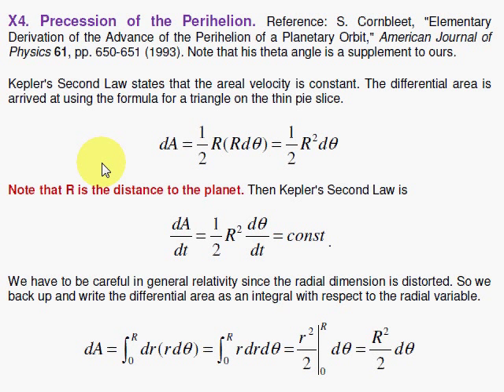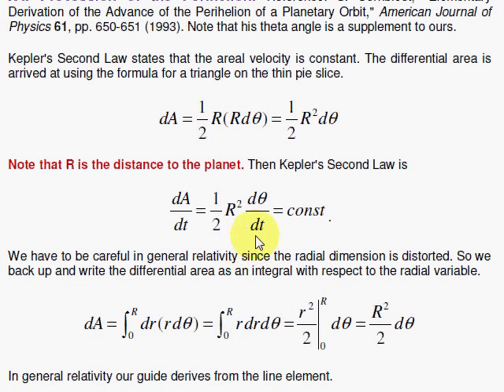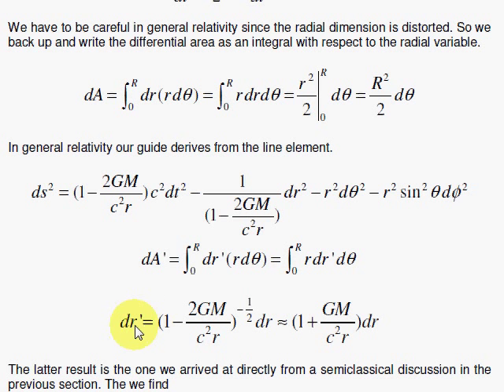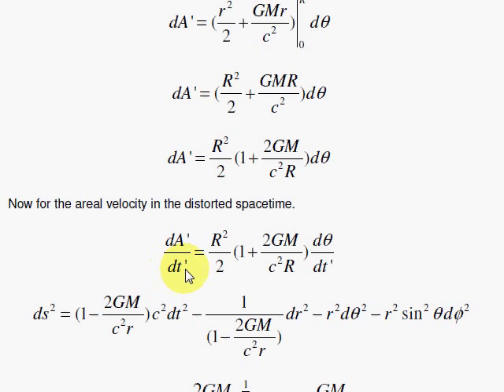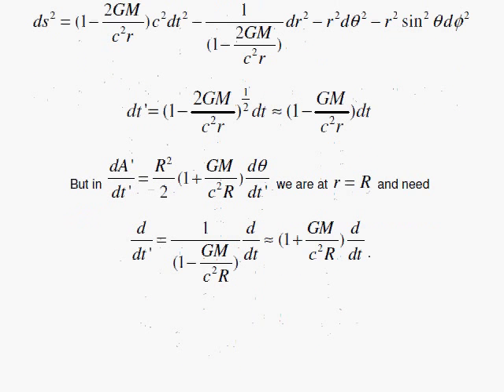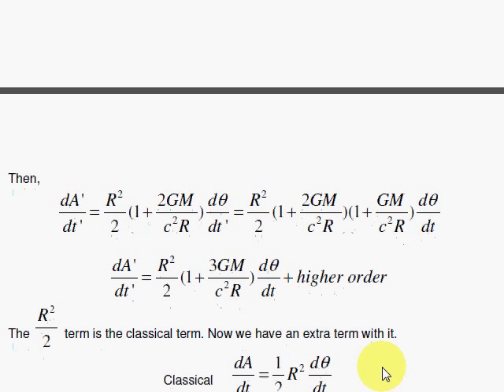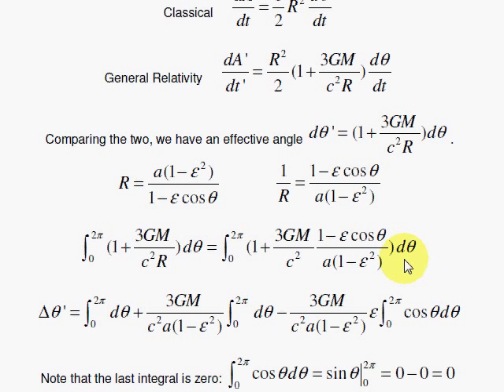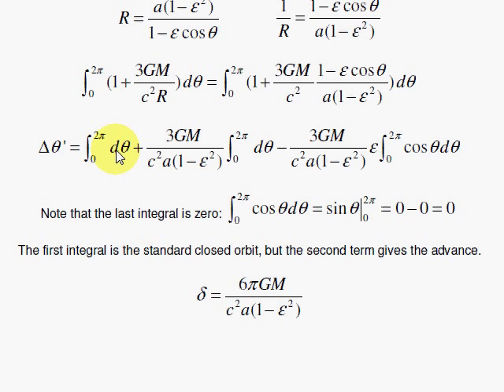X4. Precession of the Perihelion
We derive the general relativistic formula for the precession of the perihelion following a paper by Cornbleet in the American Journal of Physics. We arrive at the exact result.